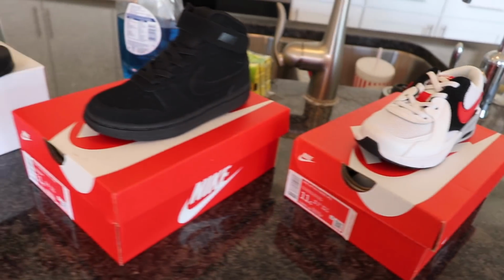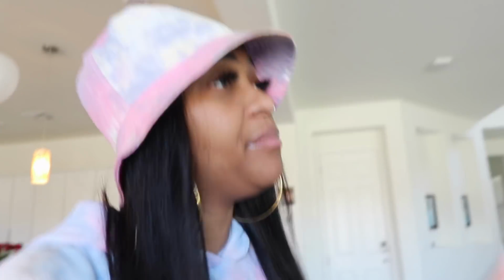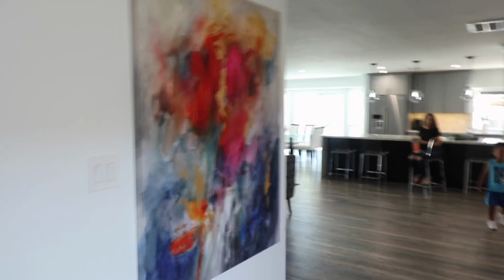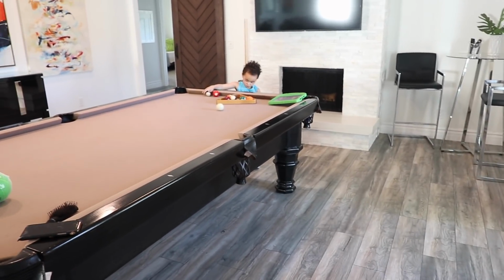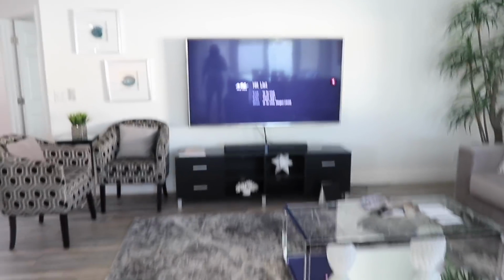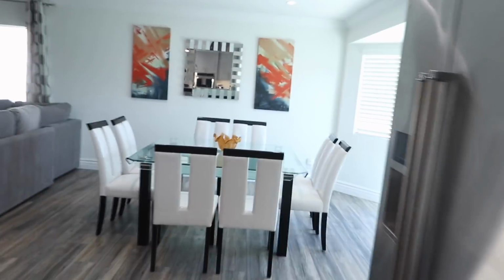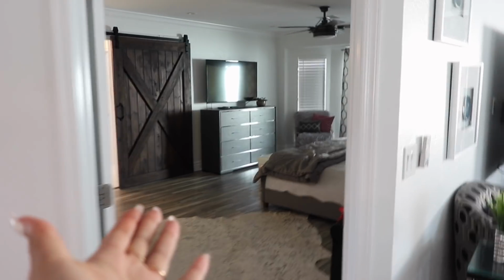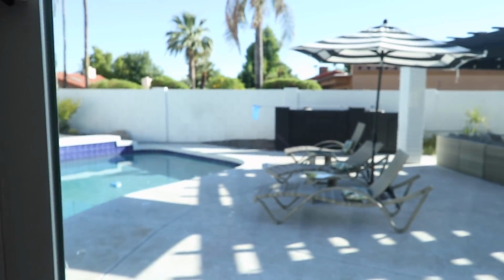SURPRISE VACATION!!!! *WITH HOUSE TOUR*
Positive vibes only guys, Thank you  all for being so great.

Thank you guys for loving me as I am! Means more to me than you’ll ever realize